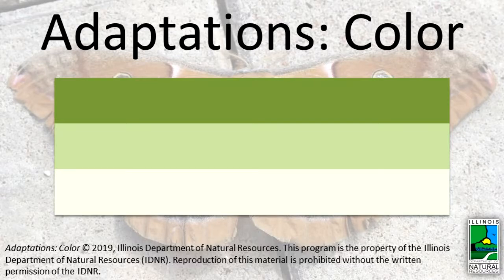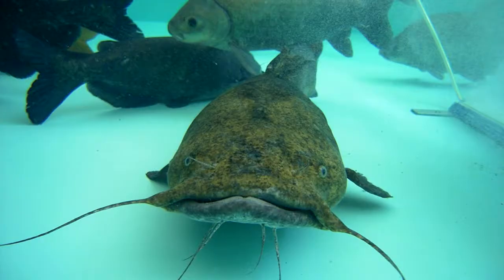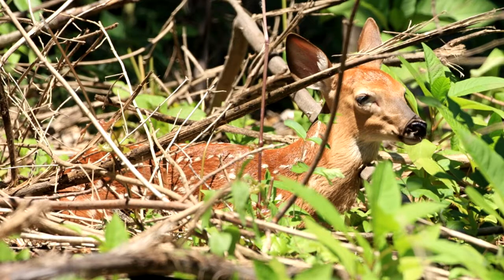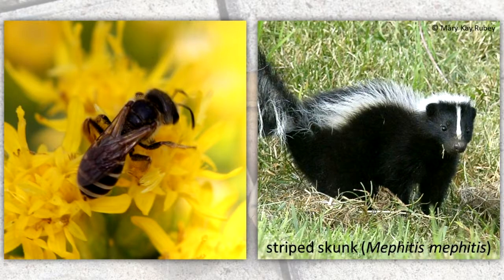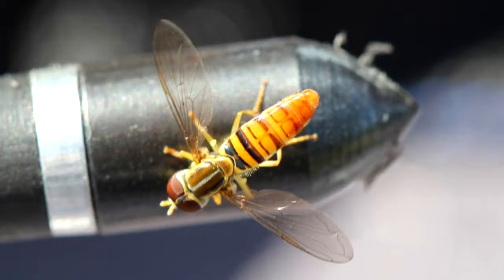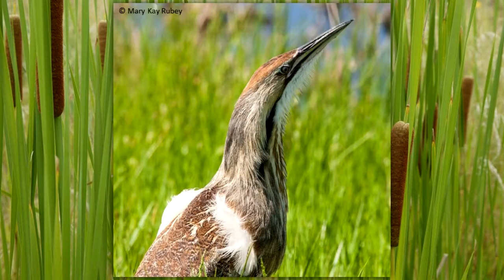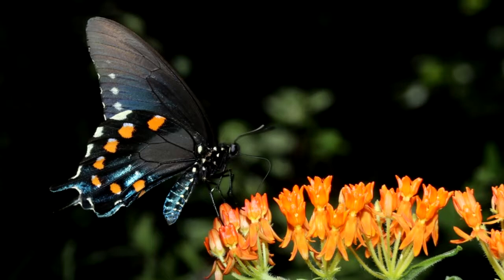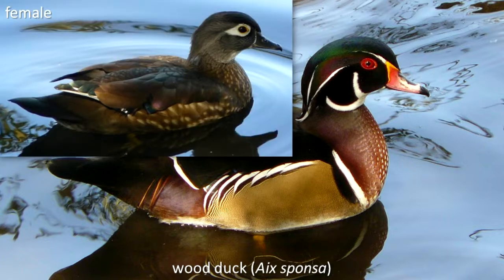Adaptations: Color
Learn how certain species adapt to life in the wild using colors!